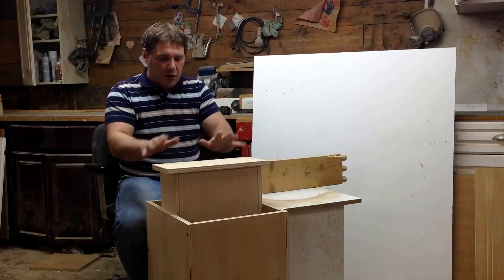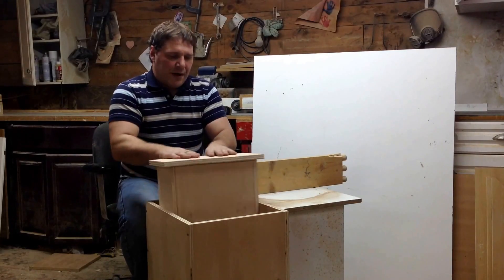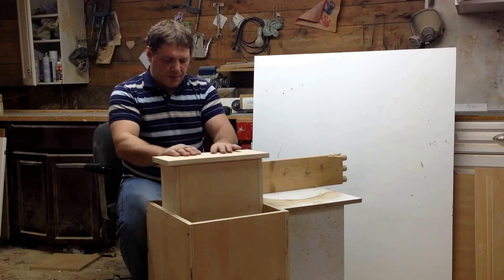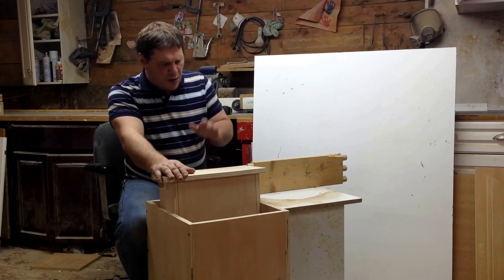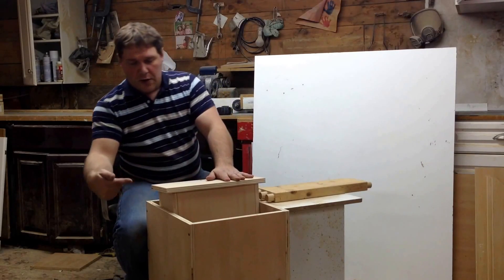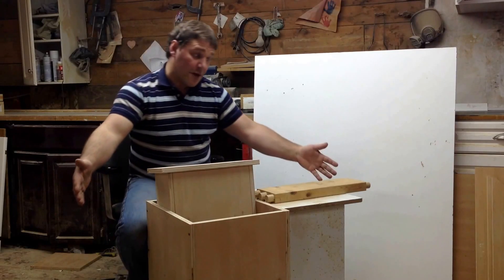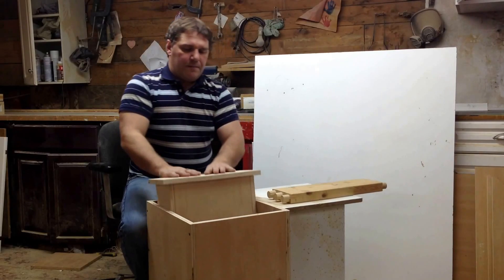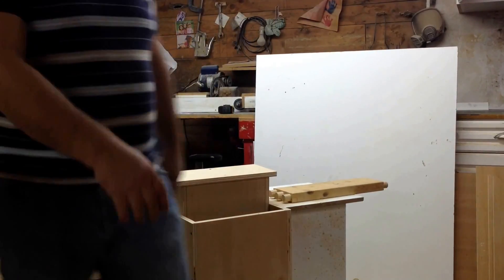Building Floating Router mortise and tenon machine 2 Feb 21, 2014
In this video I show the progress I've made making the new machine. Link to the old one
and here's how the old one was made